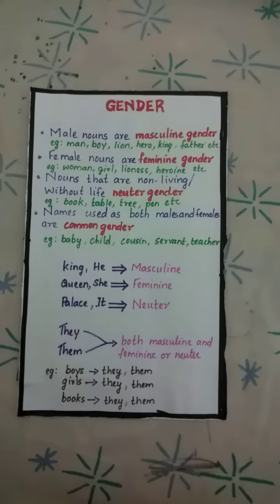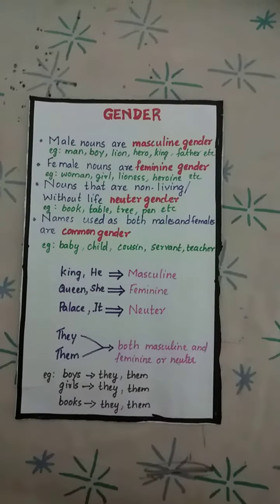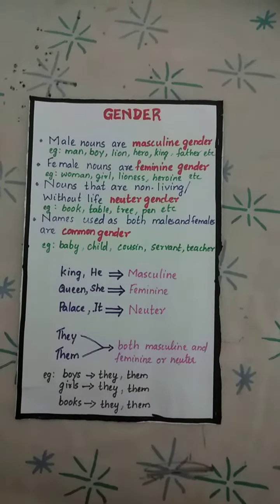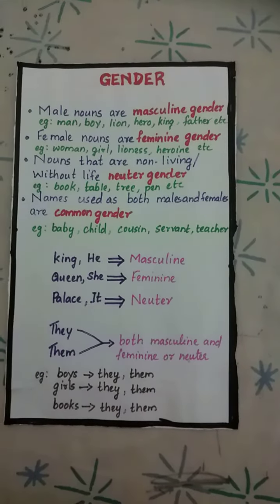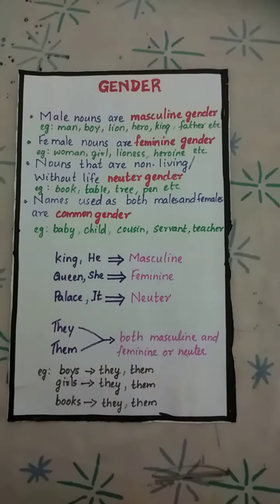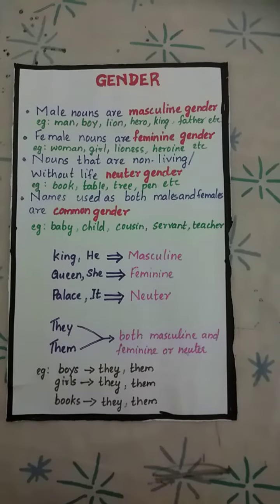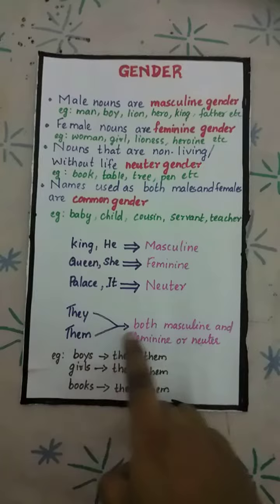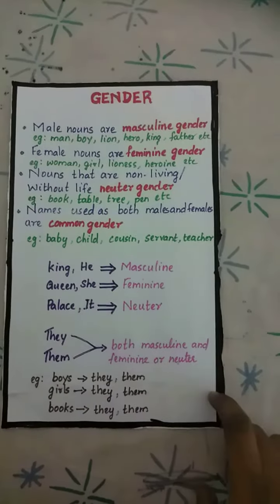ENGLISH GRAMMAR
Nouns : Gender